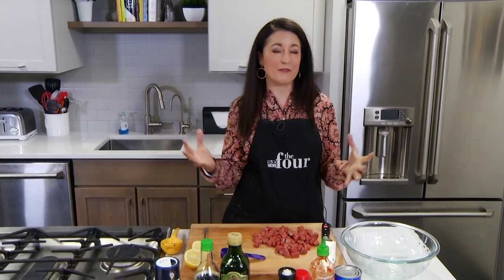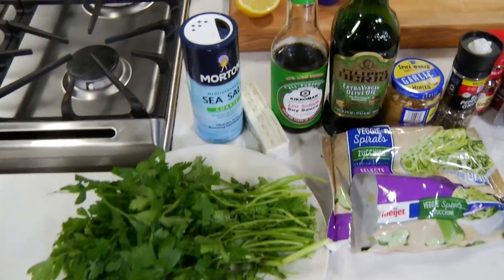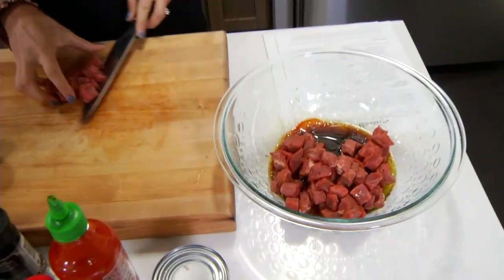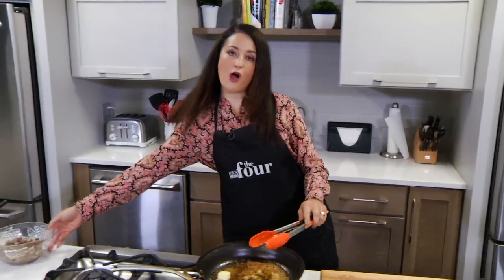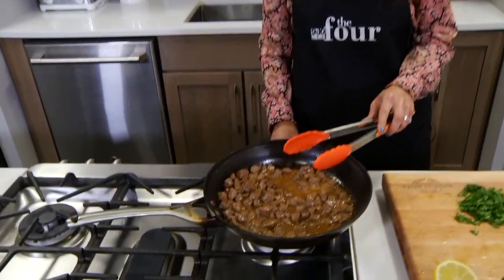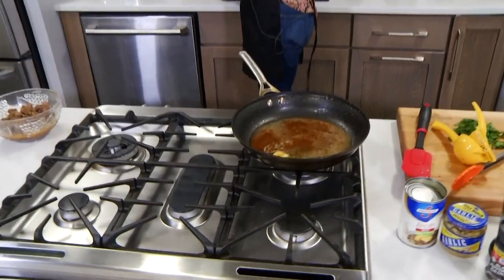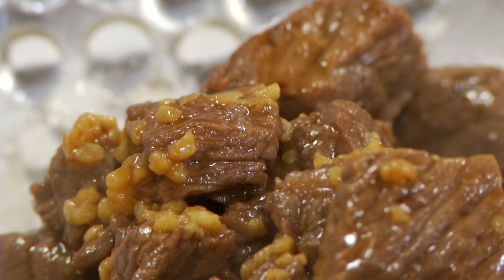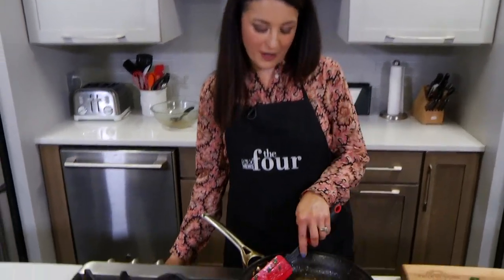Michelle Cooks: Garlic Butter Steak Bites with Zucchini Noodles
Wellness Wednesday on ‘the four’ means we’re eating healthy, but without sacrificing flavor or fun! Michelle got a special request from photojournalist William Bly for this savory and delicious dish.